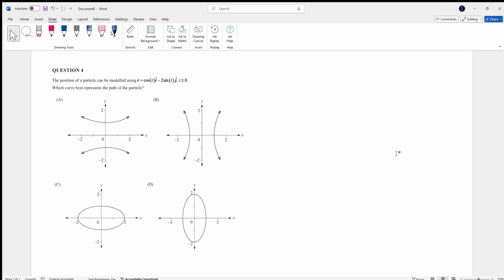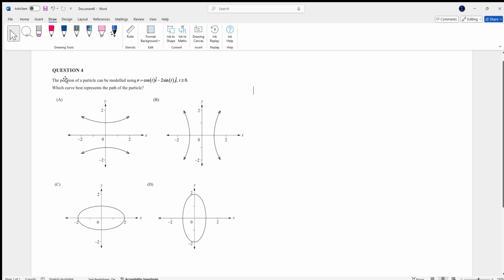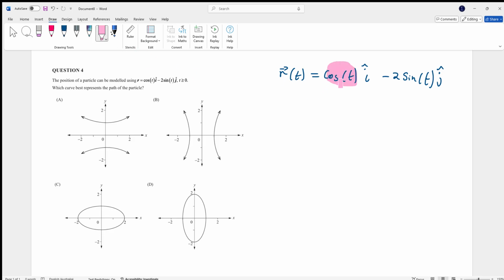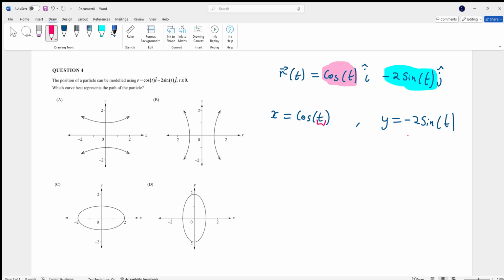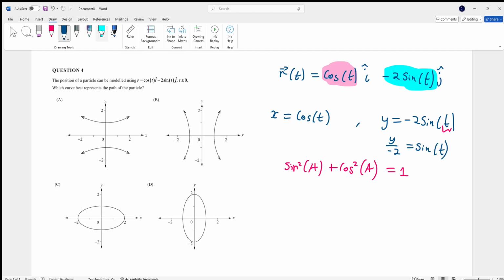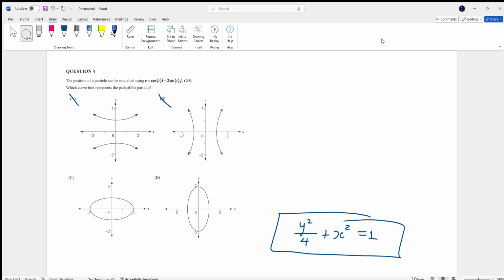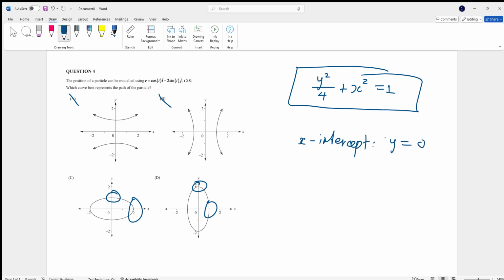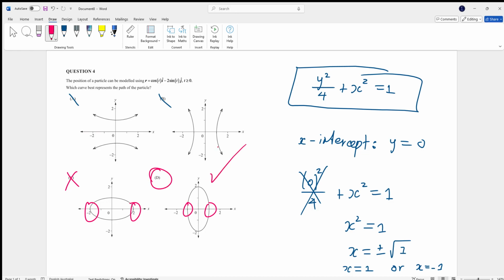QCAA: 2023 Specialist Maths External exam paper 2 multiple choice question 4 explained